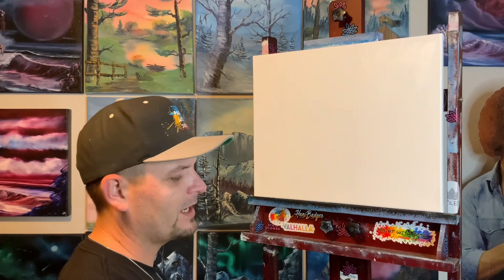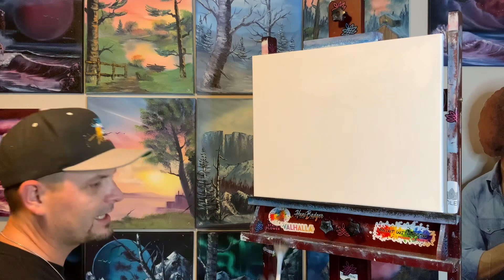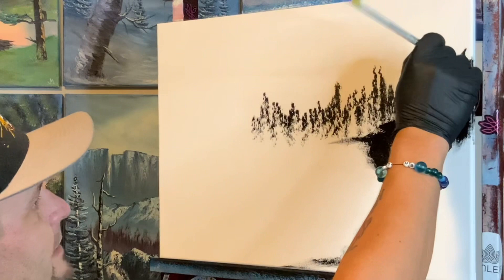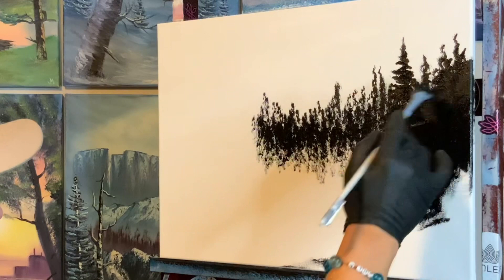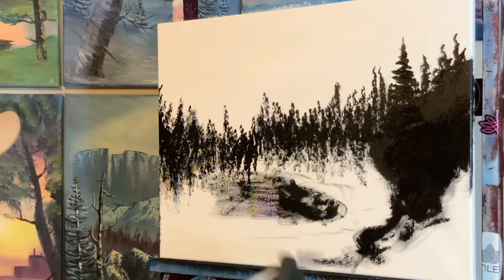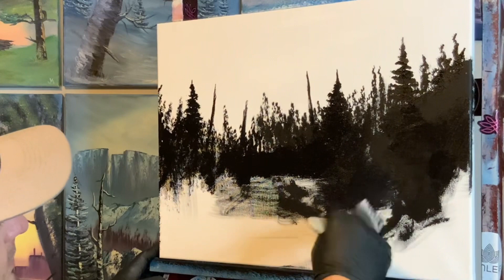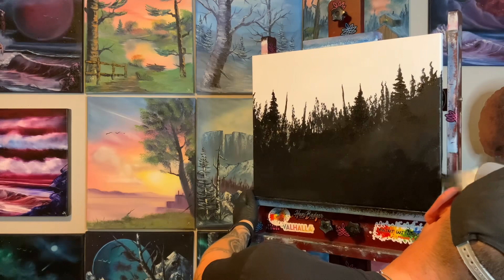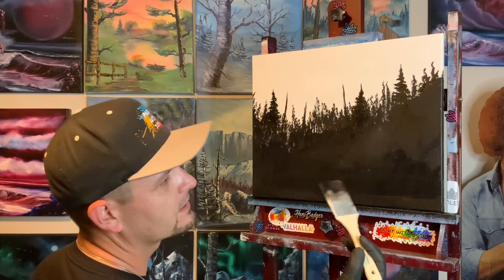How To Paint with Acrylic BlackGesso prior to your OilPainting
Here's how old PaintWithJosh uses Acrylic Black Gesso to prep his canvas for a future painting. This Gesso is so much fun... You can create all sorts of depth and distance & it splits our canvas into a beautiful Yin and Yang of black and white. This allows us to stay very bright & beautiful in our sky while keeping all of those dark shadows we need down below. I hope you use this technique... You'll have a lot of fun : )